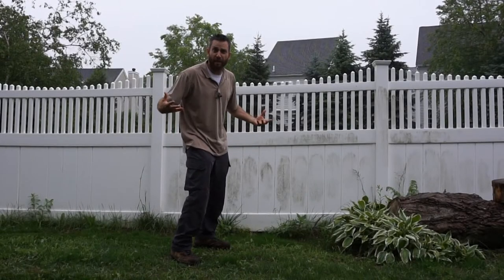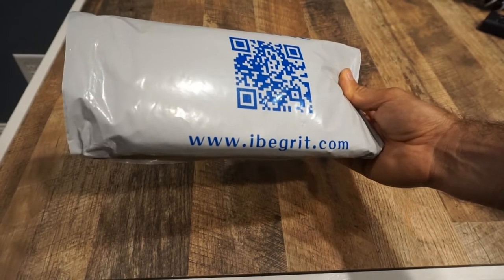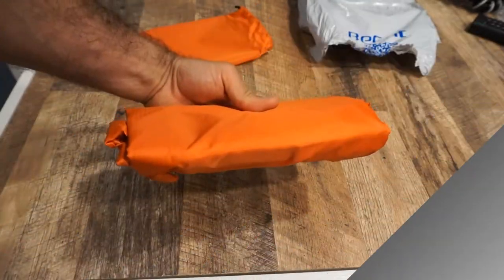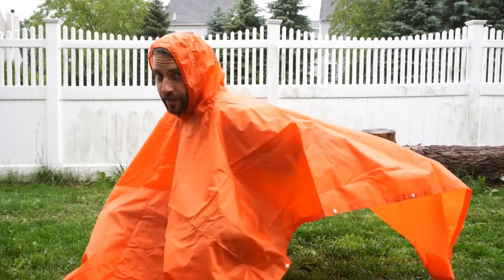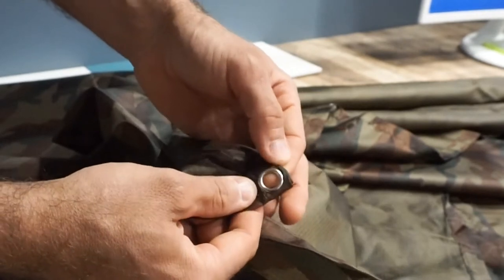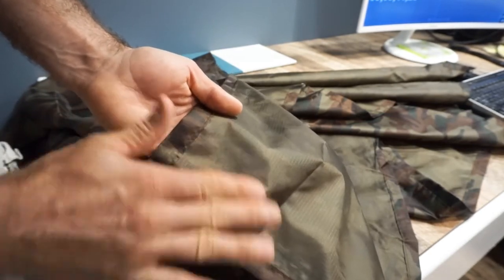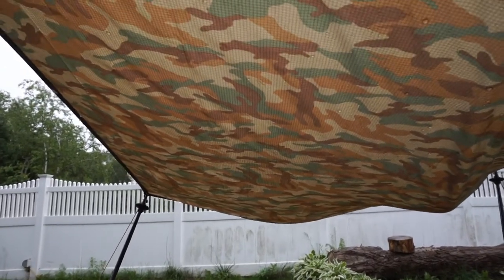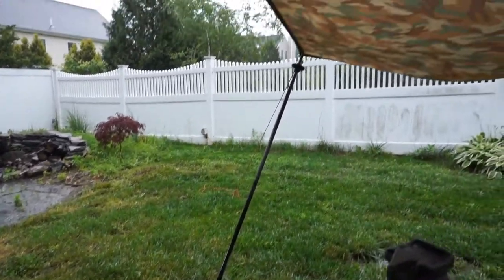Tarp-Poncho Worth Carrying? Begrit Budget Option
Thanks to the people at Begrit, they have provided these products for review.  If you were in a situation where mother nature turned on you, would you be prepared.  These tarp-ponchos have the ability to set up quick and keep you dry.  Also giving you the ability to keep your pack dry, this oversized poncho is quite versatile.

Army Green Option:

Awning Red Option: